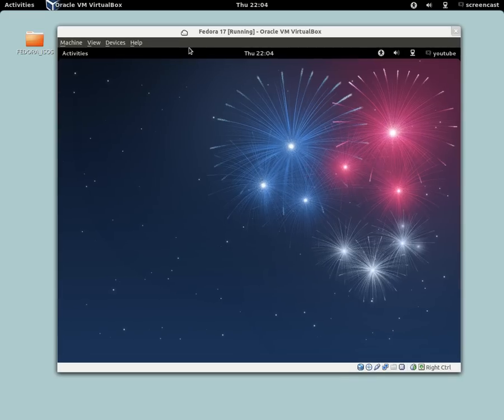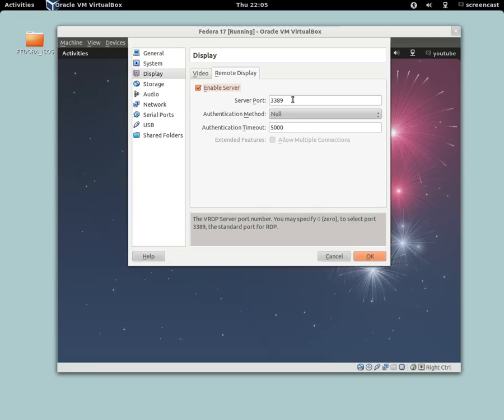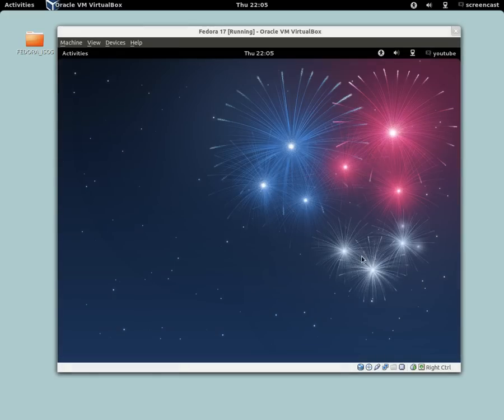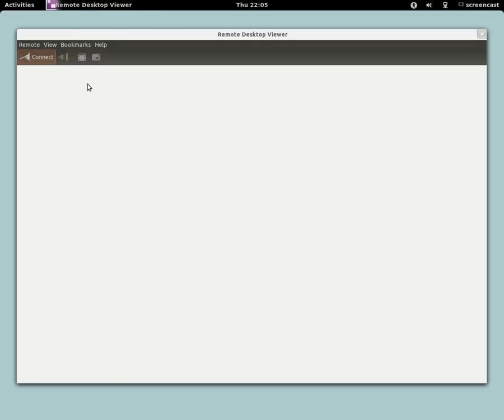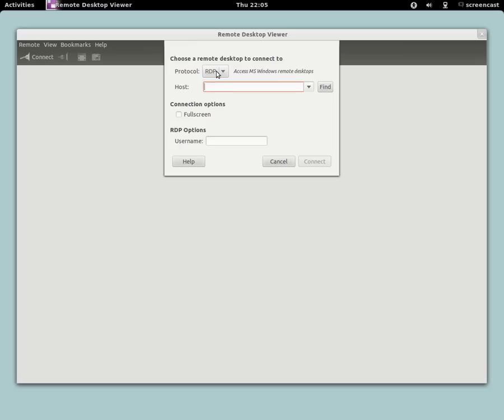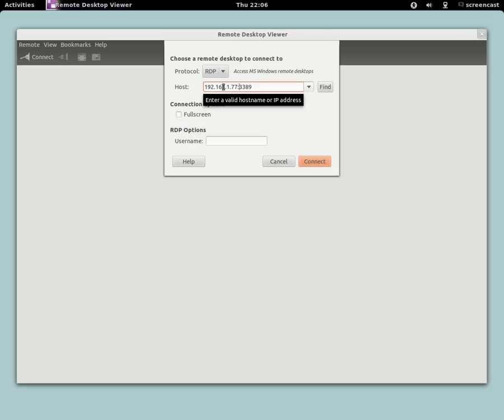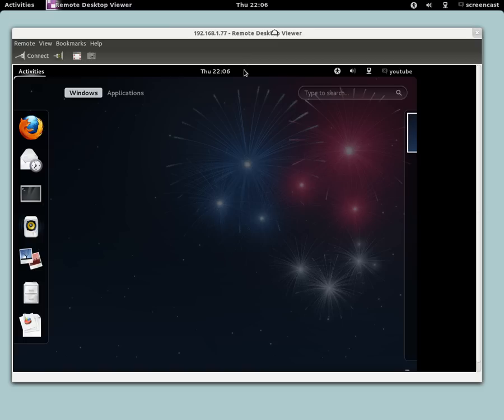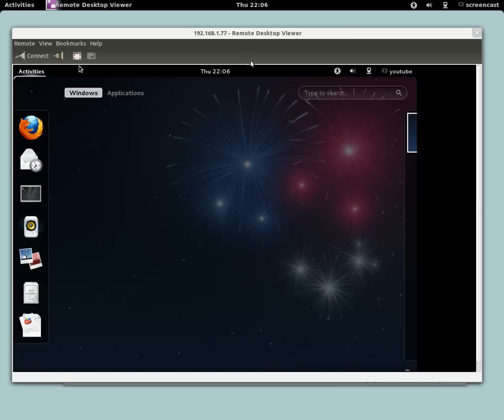Oracle VirtualBox: Setting up and viewing the "Remote Display" of a guest machine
I show you how to enable the "Remote Display" feature, in your Oracle VirtualBox guest settings, and then show you how to view the guest via RDP, on Ubuntu's "Remote Desktop Viewer" client. Simple!